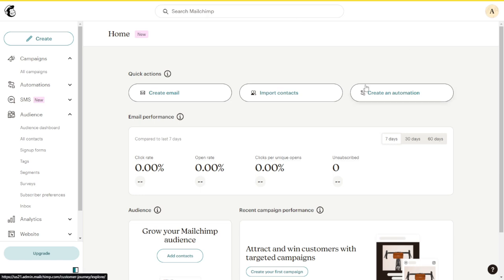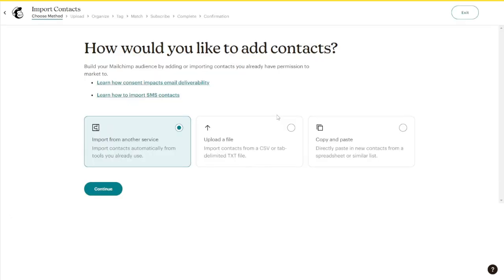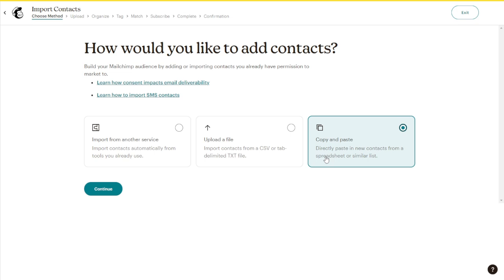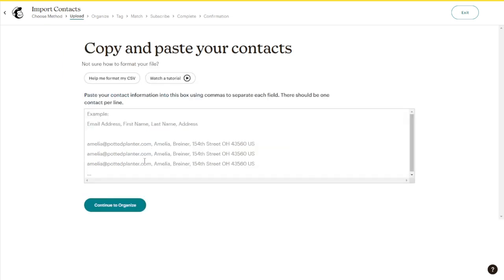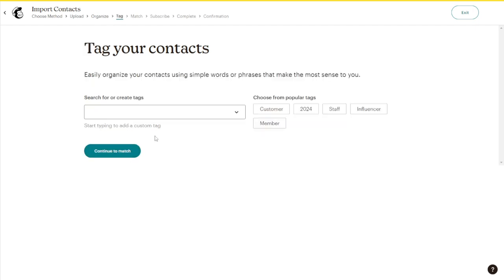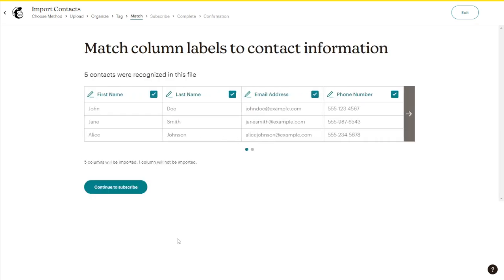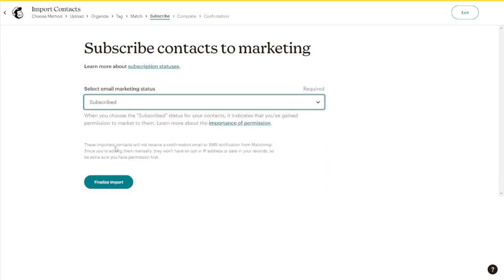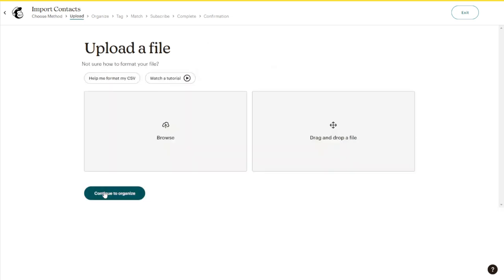How to Import Contacts into Mailchimp | Step-by-Step Guide to Adding Contacts in Mailchimp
How to Import Contacts into Mailchimp | Step-by-Step Guide to Adding Contacts in Mailchimp.Need help importing contacts into Mailchimp? In this video, we’ll walk you through the entire process of importing contacts into Mailchimp, including how to import your email list to Mailchimp seamlessly. Whether you're looking to add contacts to Mailchimp, import audience Mailchimp, or simply import contacts to Mailchimp, this tutorial covers all the essential steps to make your contact management easy and efficient.